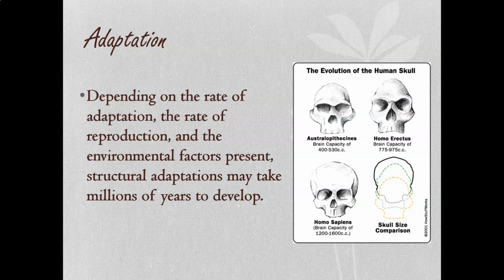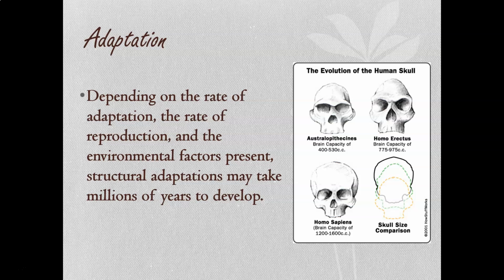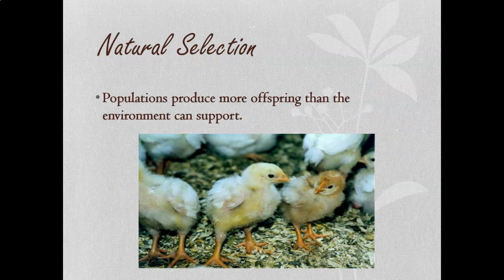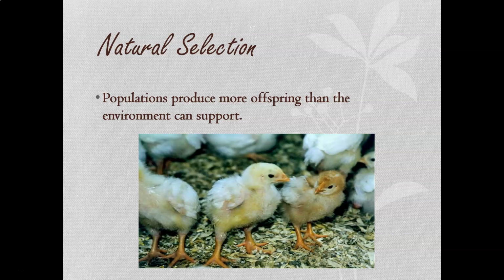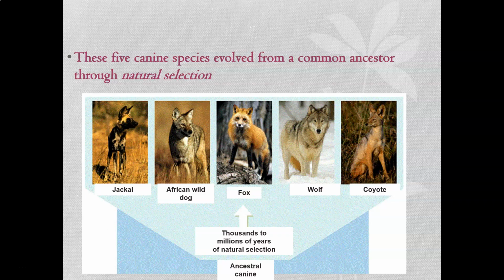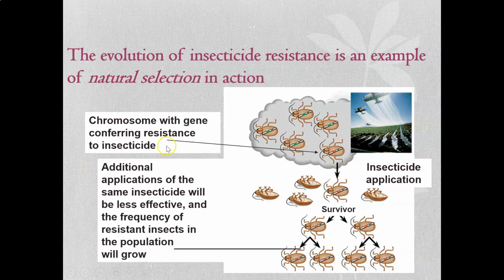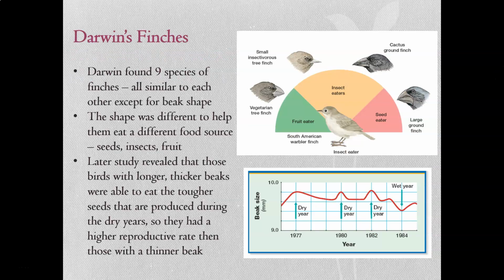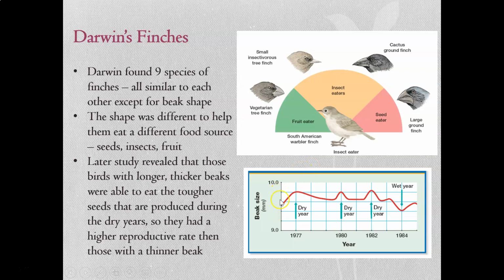Evolution Part 4_PS/Honors